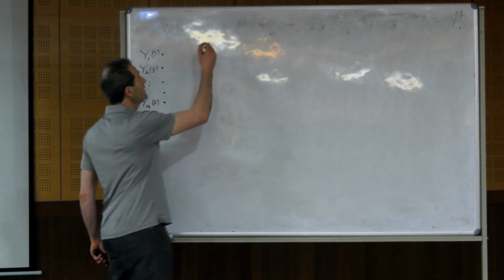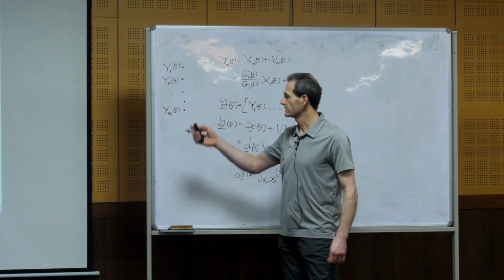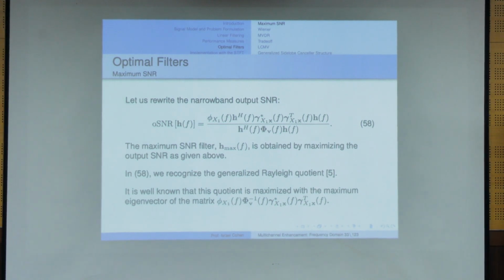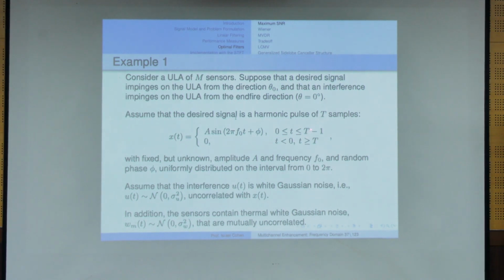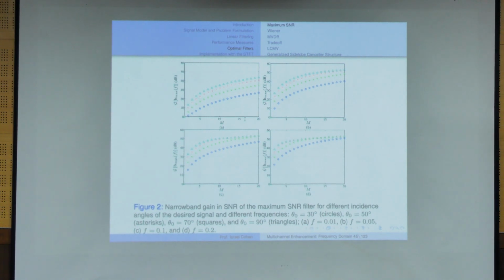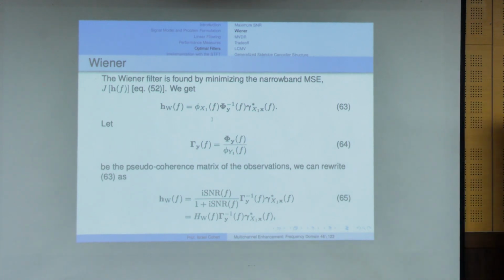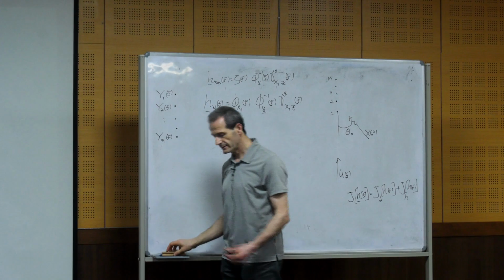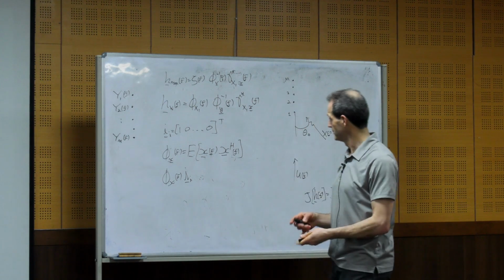L 18 Multi Channel Signal Enhancement Frequency Domain